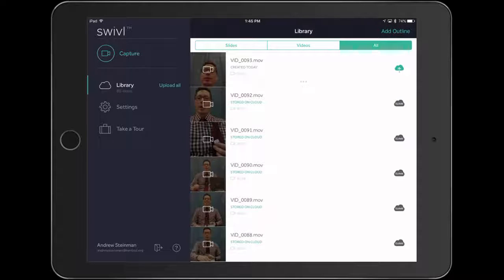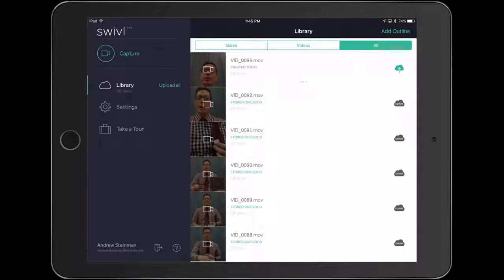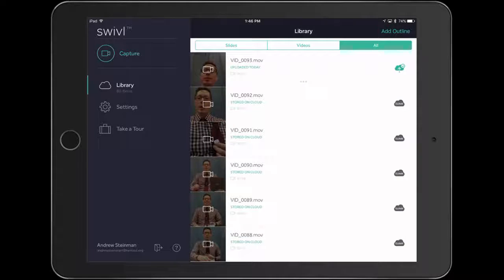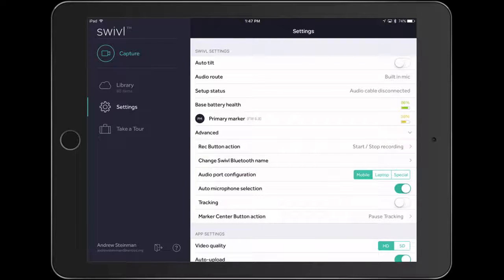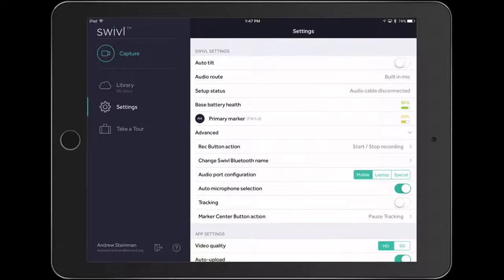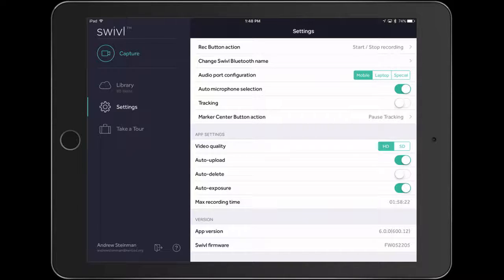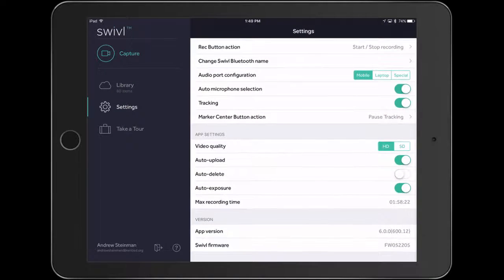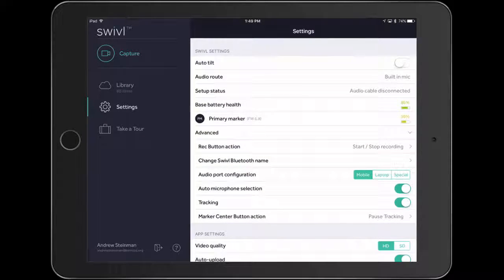Swivl App - Part 2 of 2